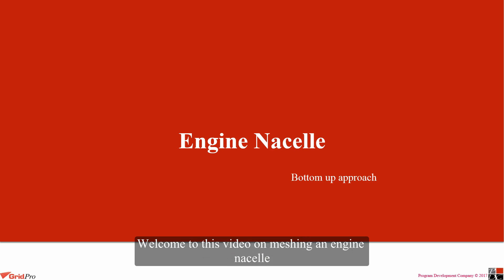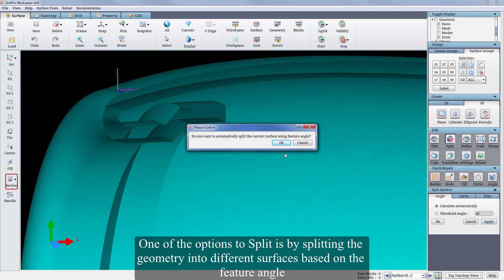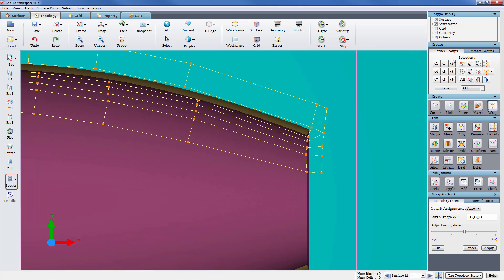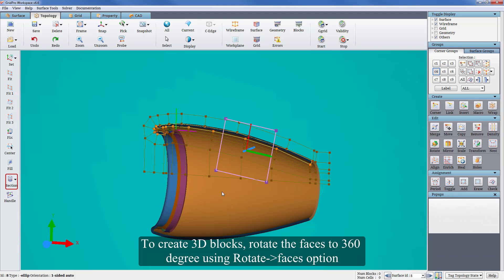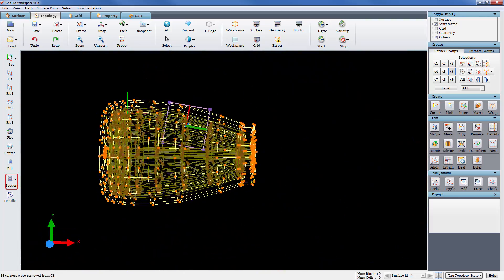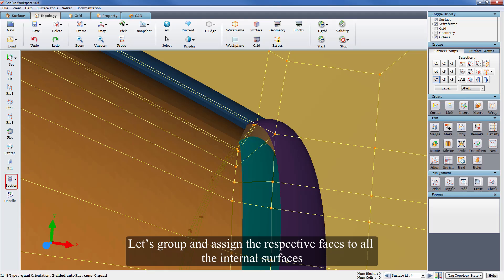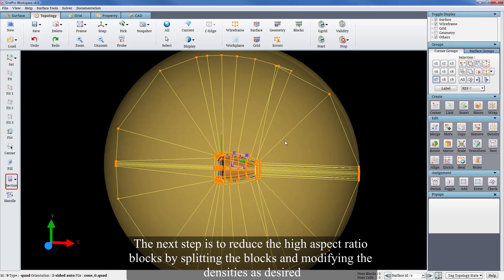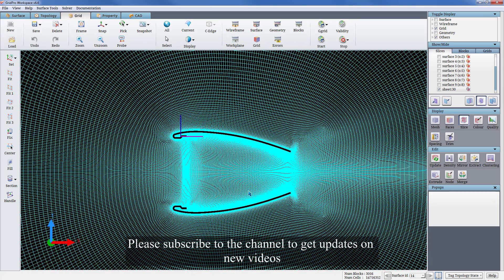Engine Nacelle - Cowl design - Part1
This video focusses on the meshing process involved in meshing a cowl which has slots. The video starts with importing a CAD geometry and the proceeding to mesh. This video is a two part series, where this covers the blocking process and the following part two video covers the  control surface generation.